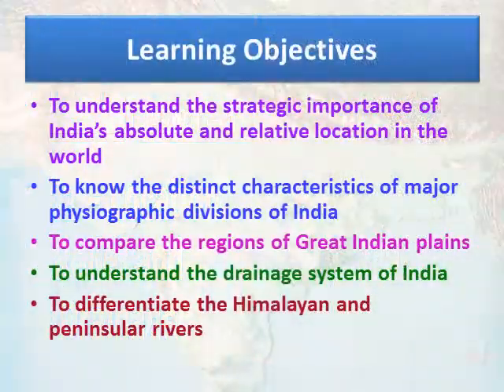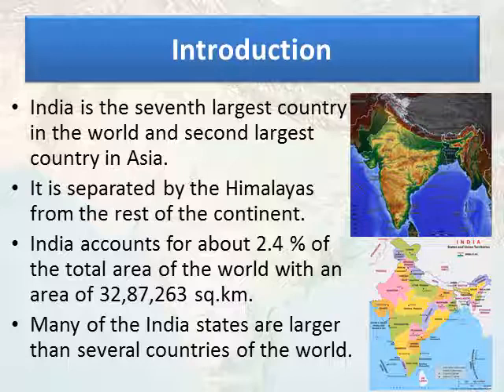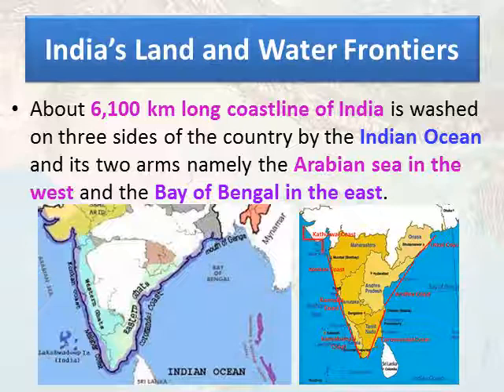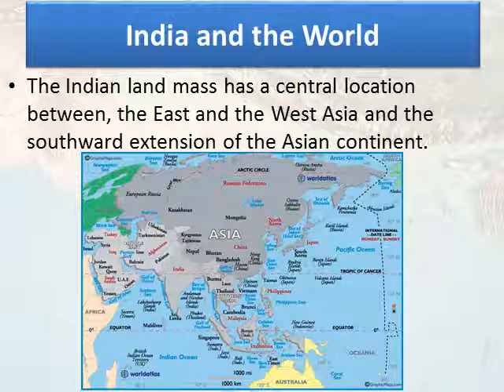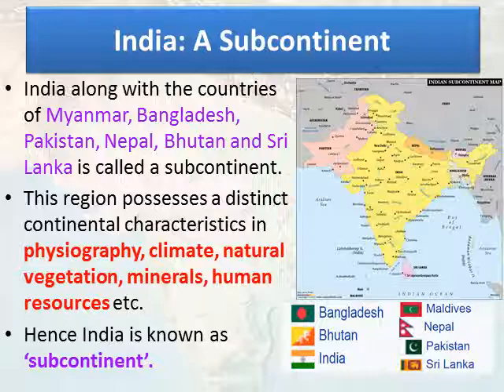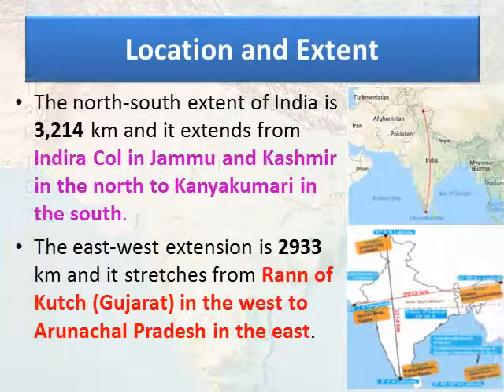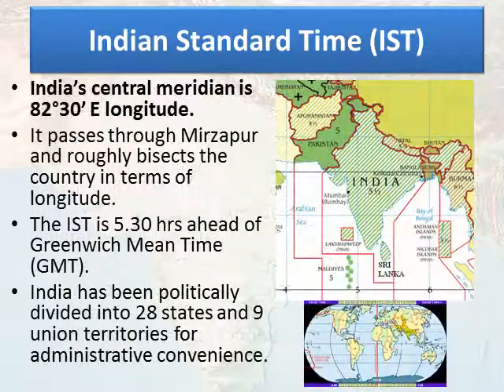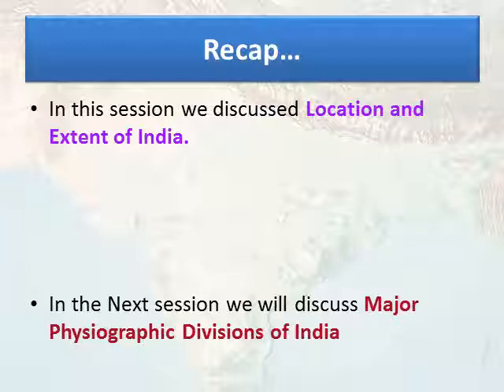INDIA-LOCATION, RELIEF & DRAINAGE || CLASS 10 | SOCIAL - GEOGRAPHY || UNIT 1 PART 1 || Mrs. Sithara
INDIA-LOCATION, RELIEF & DRAINAGE
UNIT 1 :: PART 1 :: CLASS 10 ::
SOCIAL SCIENCE
GEOGRAPHY

INDIA - LOCATION, RELIEF & DRAINAGE
UNIT 1 -  CLASS 10 - PART 1
SOCIAL SCIENCE
GEOGRAPHY